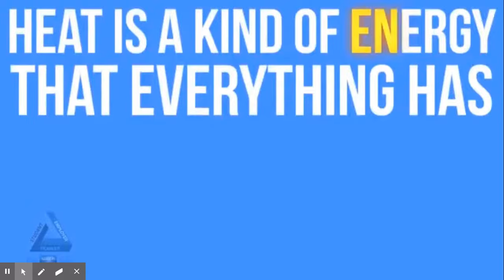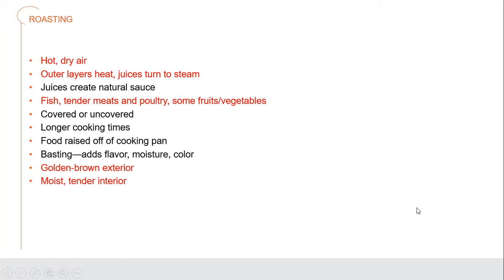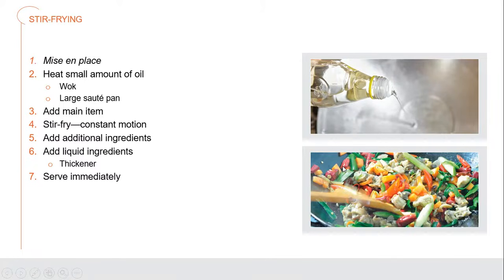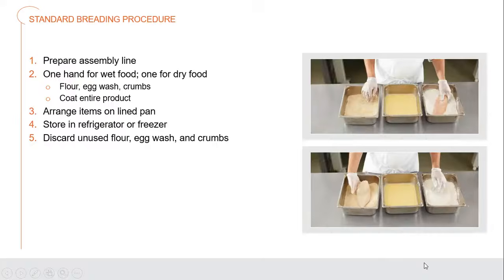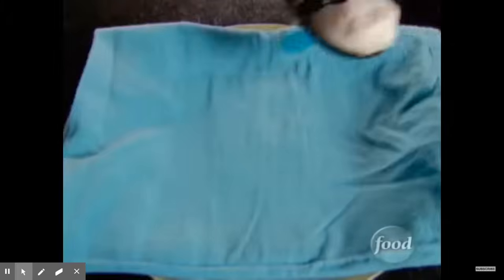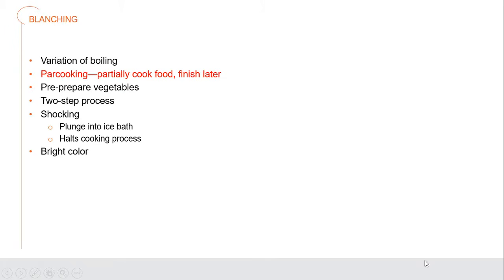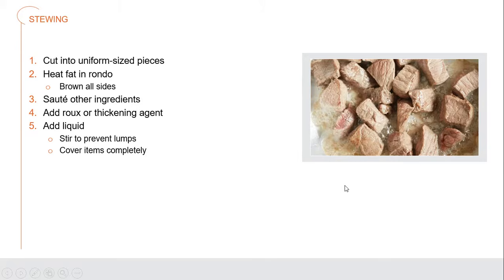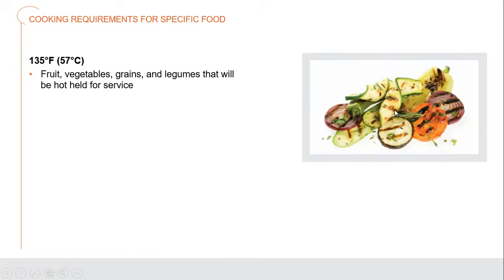ProStart 1, Ch. 18 Cooking Methods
From dry to moist and combination cooking methods, this unit covers them all.  Around the world varying preferences prevail on the most popular cooking methods according to traditions and availability.

Thank you to the following:
"Learn About Cooking And Heat Transfer" from Workskills.com
"How and Why to Rest a Steak" from FudeHouse
"Deep Frying" from UCCCulinaryArts
"The Standard Breading Process in 3 Easy Steps - Kitchen Conundrums with Thomas Joseph" from Everyday Food
"Alton Brown Makes the Perfect Poached Egg" from Food Network
Your YouTube content is a huge help in explaining the hospitality industry to my students.